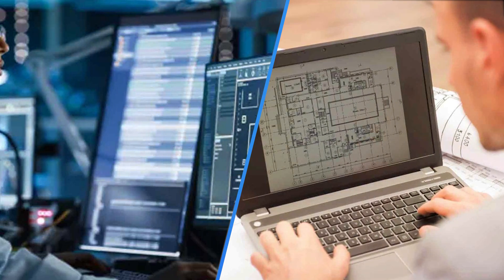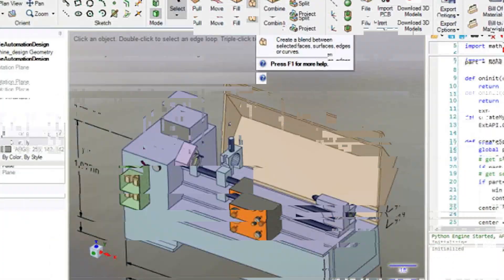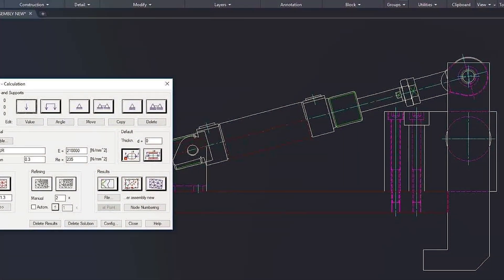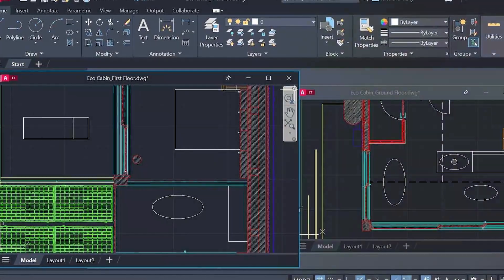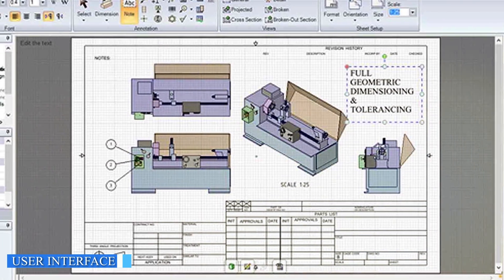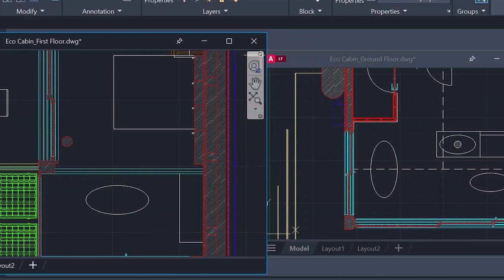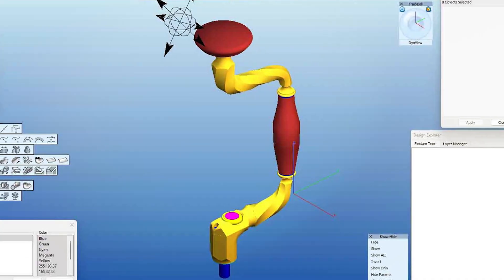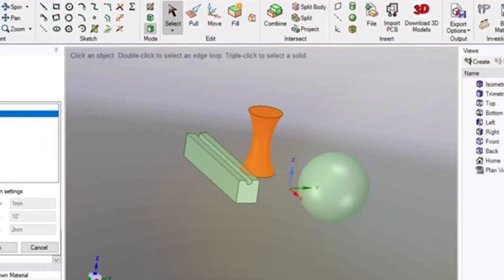DesignSpark Mechanical vs AutoCAD Mechanical: Which is Best?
Discover the key differences between DesignSpark Mechanical and AutoCAD Mechanical in this in-depth comparison. From user interface to functionality, learn which CAD software is better suited for your design projects. Whether you're a beginner or a professional, this video will help you make an informed decision. Explore features, pricing, and compatibility to find the best tool for your mechanical design needs.